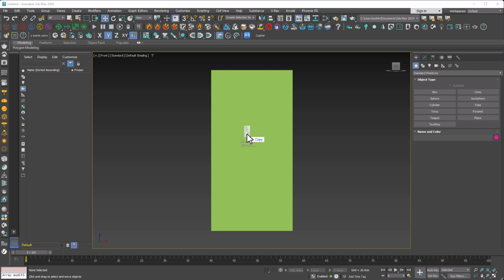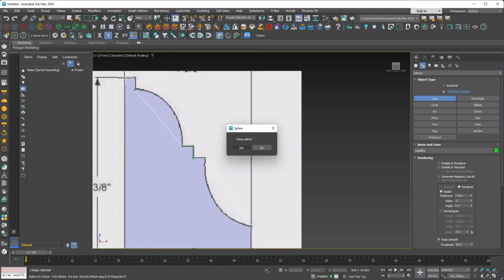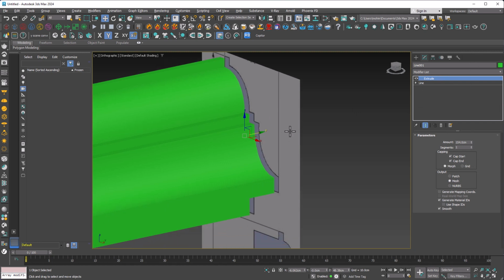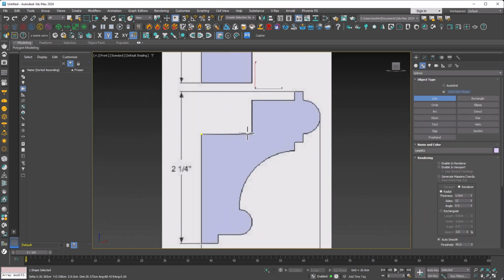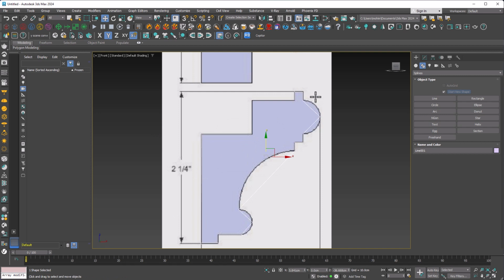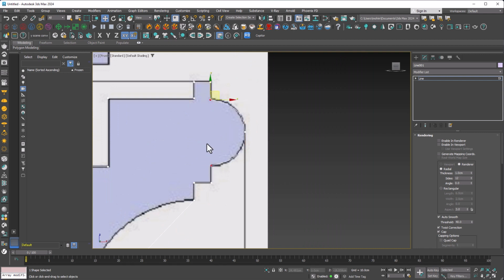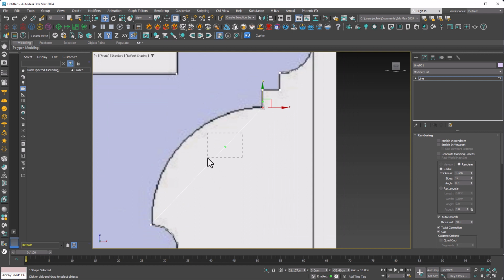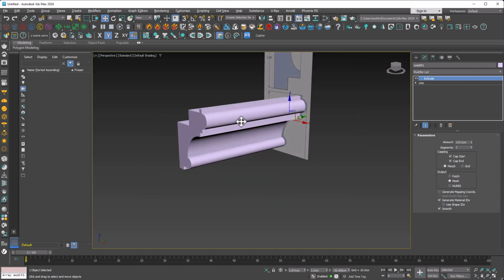MODELING of two different sweep profiles in 3ds Max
Tired of using ready made sweep profile and wanna model your own ones? join me in this tutorial and the you can model as many as you want!